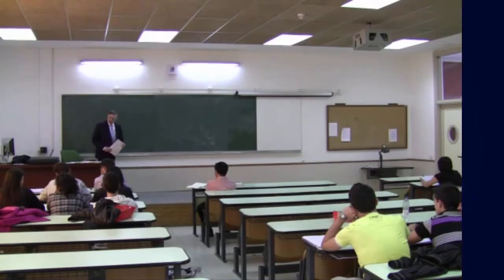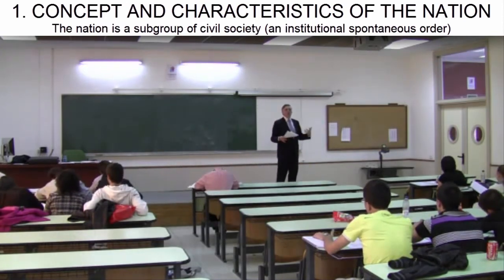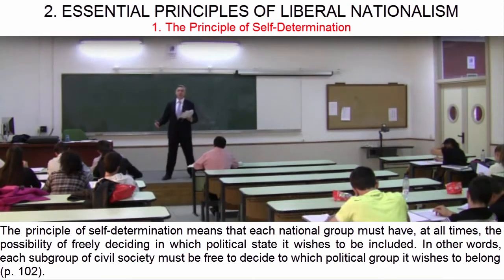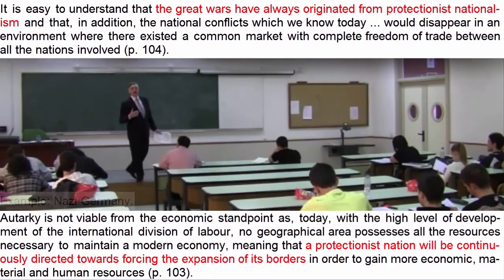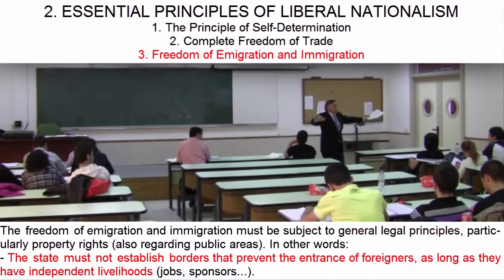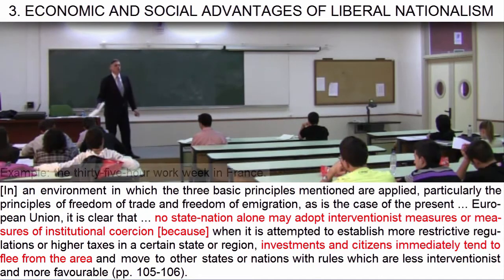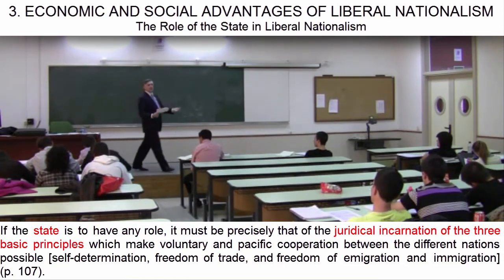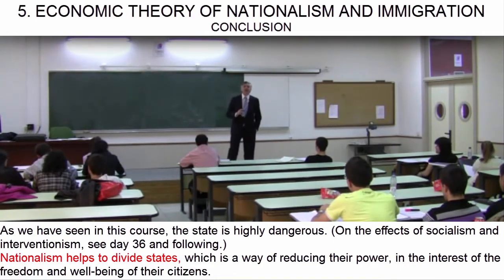Day 42 (video 2) - An Economic Theory of Nationalism and Immigration